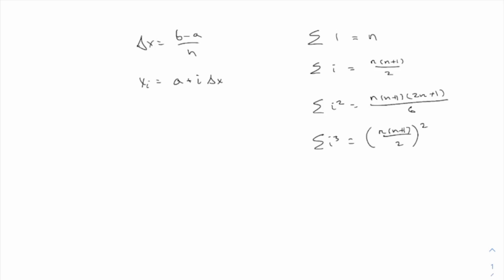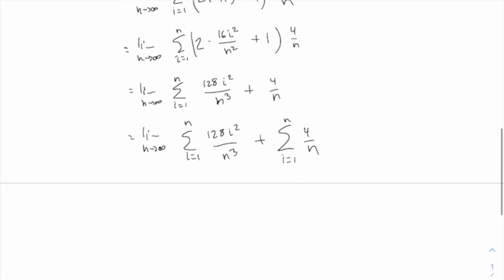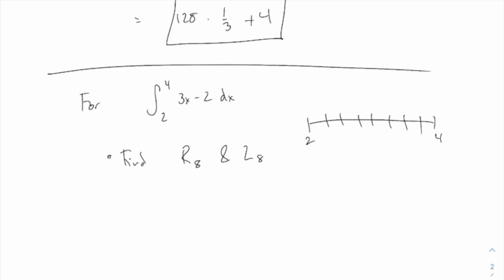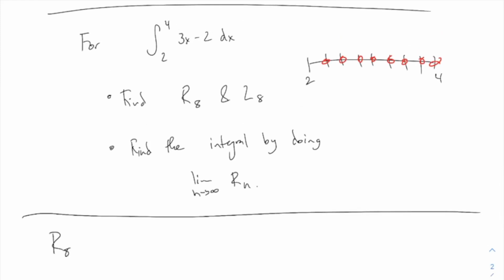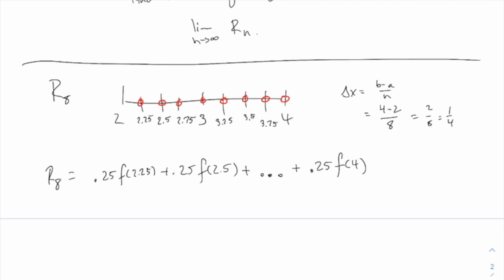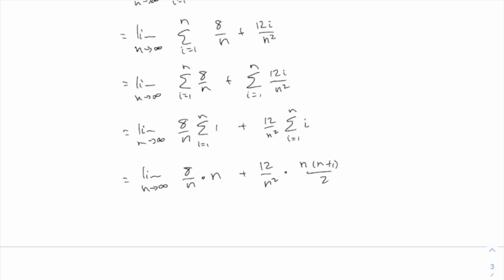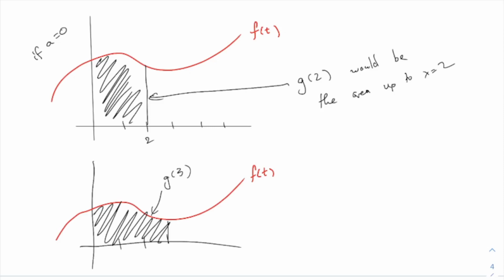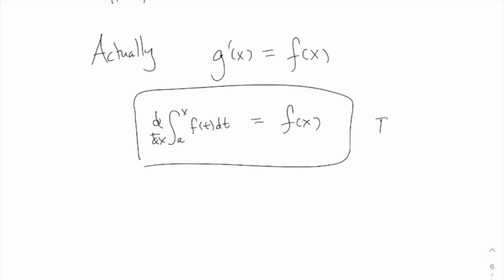Calculus 1 (Stewart) Ep 33, More Riemann sums (Dec 1, 2021)